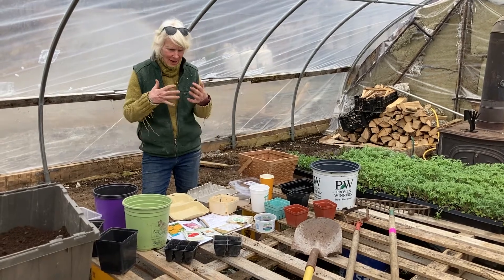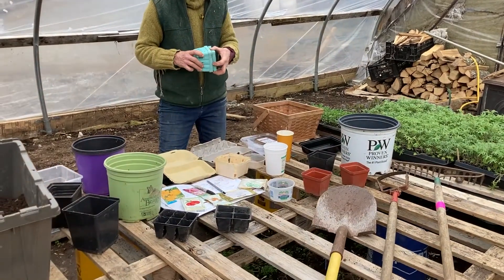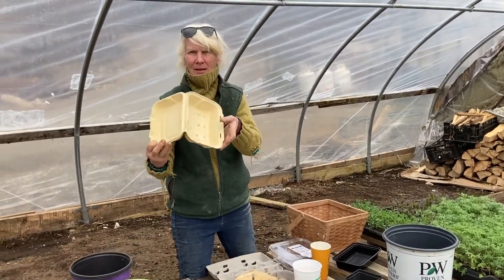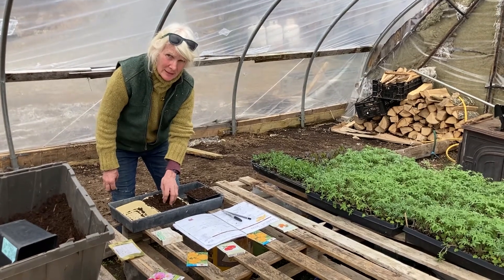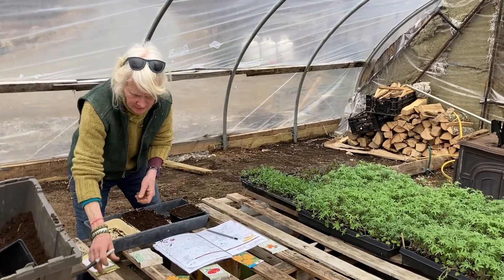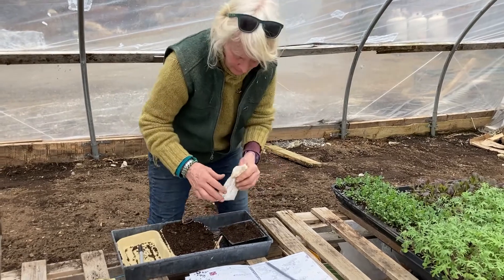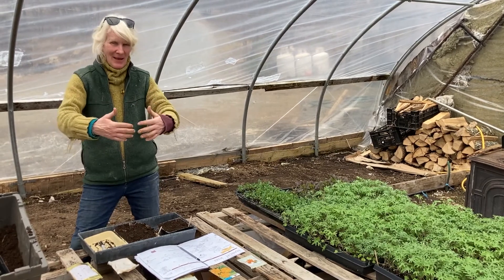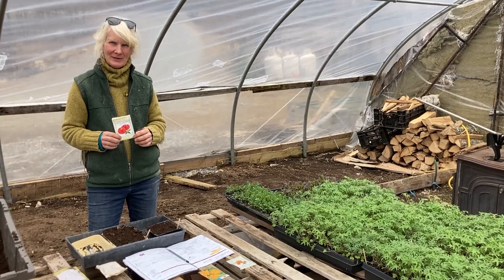News from the Farm: All About Seeds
Scout and Maria of Someday Farm show you how to start your own seeds!

Learn how to make seedy maple granola and try to identify common Vermont seed crops

This video is part of a newsletter put out by NOFA-VT for children, parents, educators, and curious people of any age! Sign up to get bi-weekly videos, activities, recipes, and updates from farmers